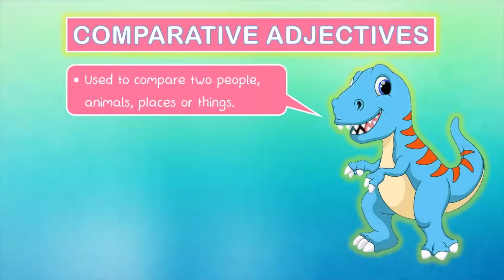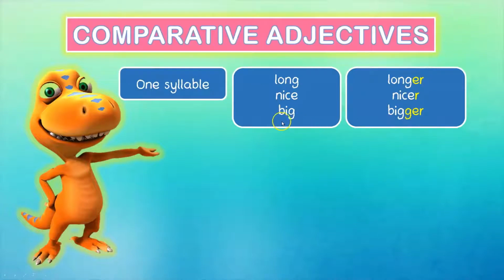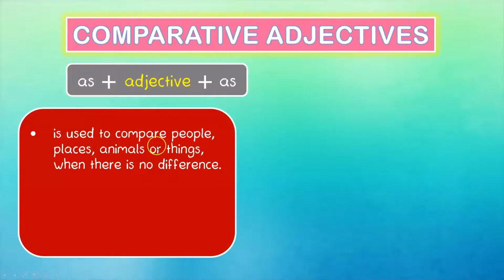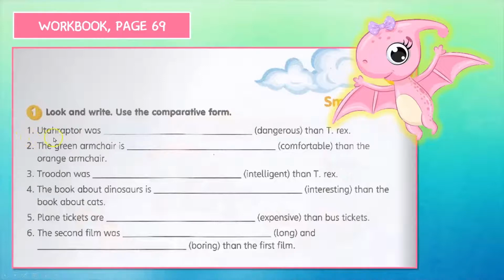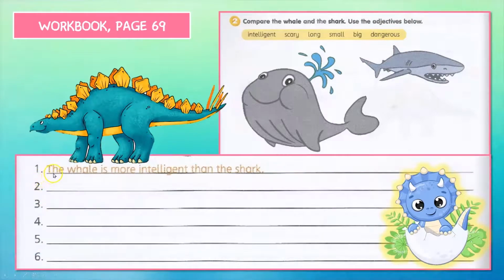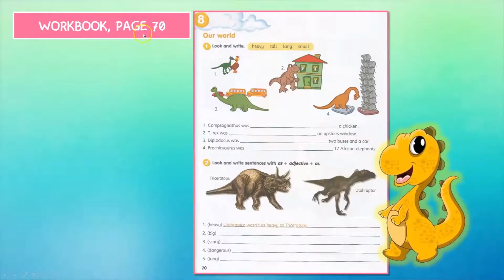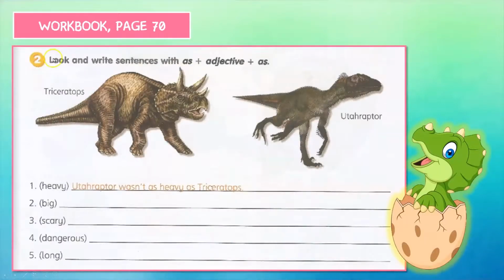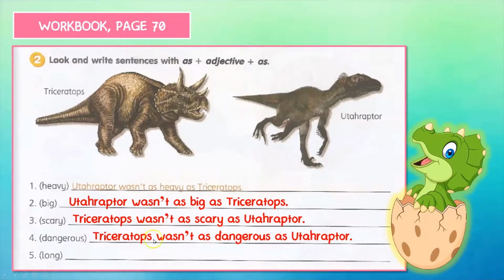CEFR Year 4 | Module 8: Amazing Animals | Workbook Page 69 & 70 (HD)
CEFR Year 4 - Module 8: Amazing Animals, Workbook Page 69 & 70

CEFR Year 5
Food and Health
How much vs How many
CEFR Year 4 Module 8
Countable vs Uncountable Nouns
Learning World
CEFR Year 4 Module 4
Module 6
Getting Around
Present Continuous
Present Simple
Student's Book
Workbook
English Adjectives
English Adjectives Exercise
English PdPR
English Lessons
Comparative Adjective
What is Comparative Adjective?
Superlative Adjective
What is Superlative Adjective?
Irregular Adjective
One Syllable Adjective
Two Syllables
Two or More Syllables
Get Smart 3